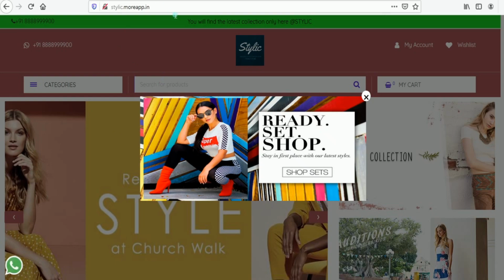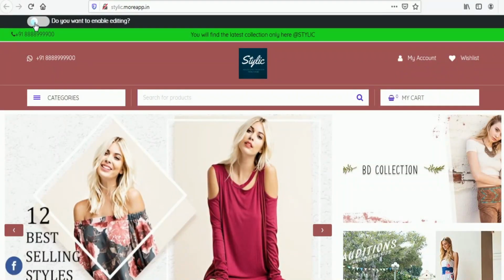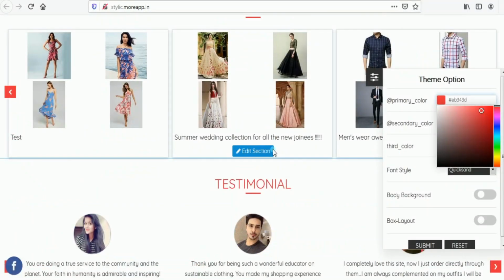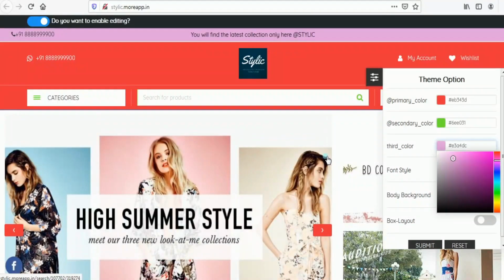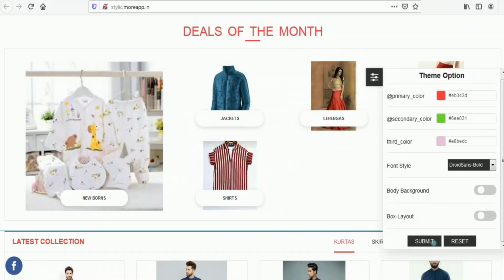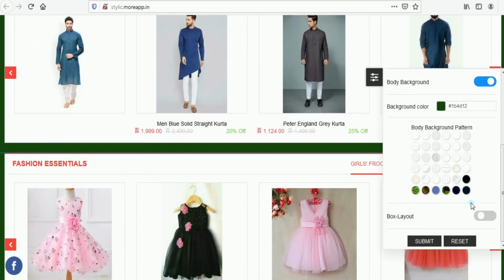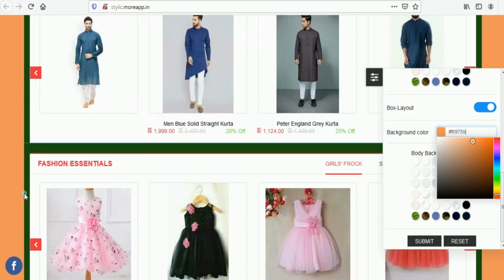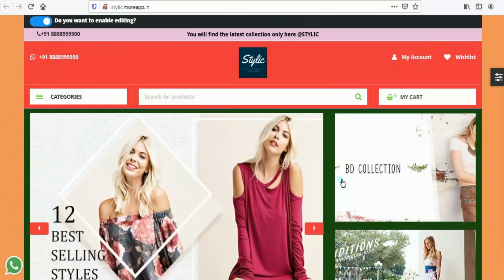Customize Look and Feel Of Your Online Store: MoreCustomersApp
Customize the look and feel of your online store and make an eye-catching website. An eye-catching website engages visitors more compare to a simple.

In this, we are going to explain how to customize your online store theme in MoreCustomersApp.

You can change the layout, Color, font family and  More.

Looking to build an eCommerce website and create an online store?

and run your online store free for 14 Days.